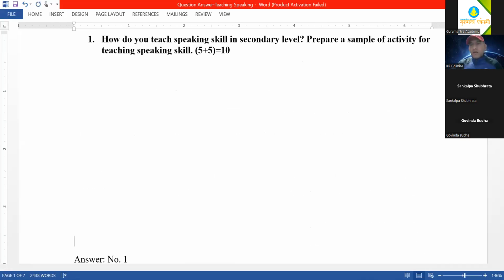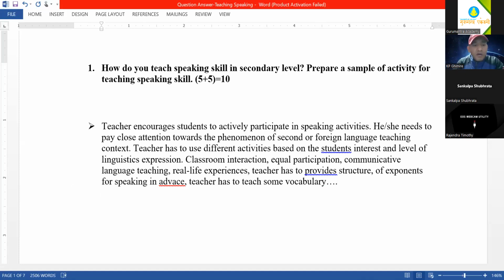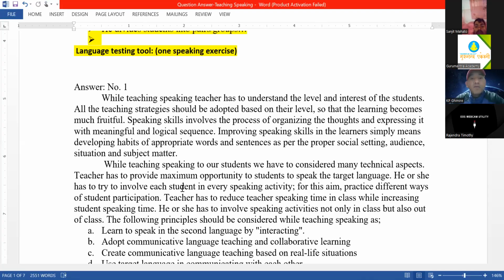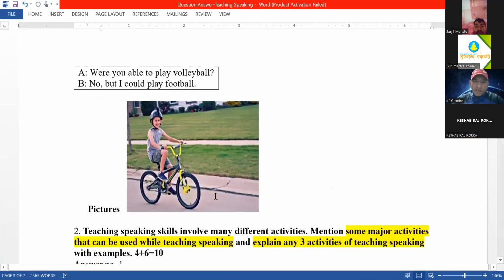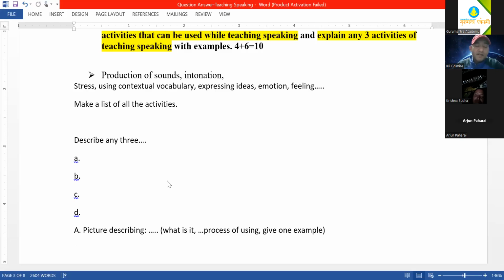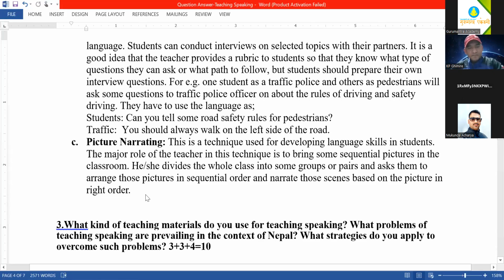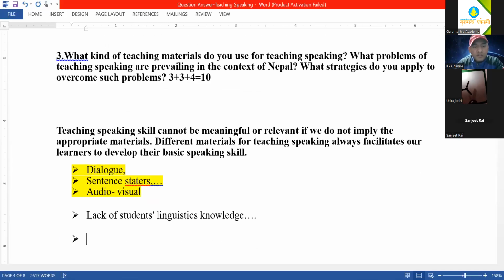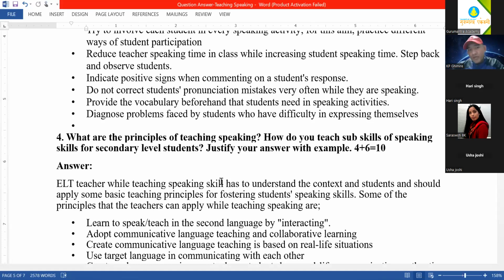TSC 2nd Paper English Class